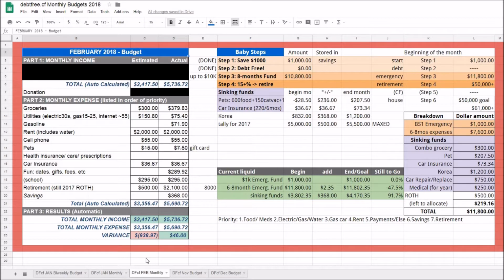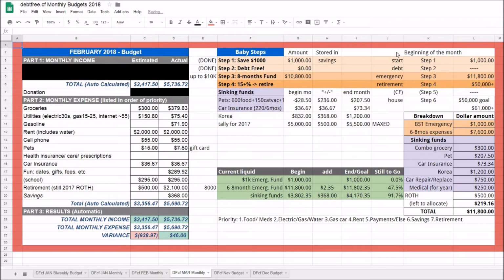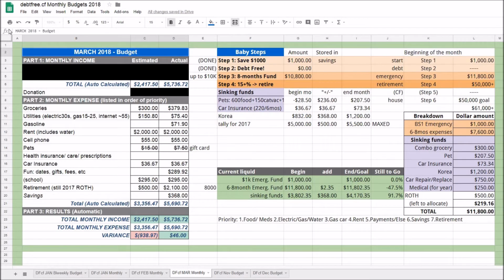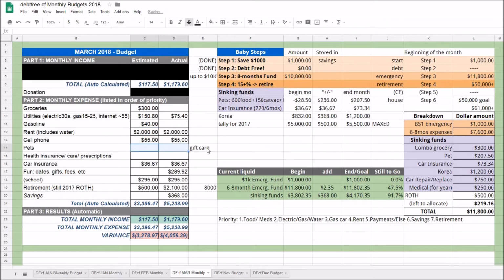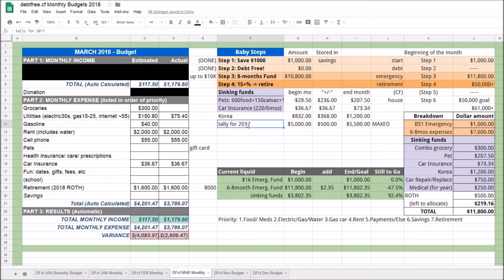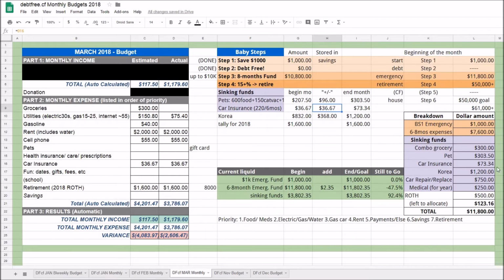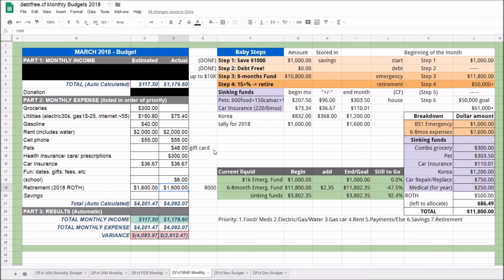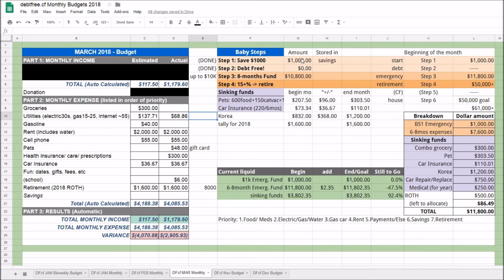March 2018 | Monthly Budget Plan | Baby Steps 4,6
My budgets are based on a debt free, single person, childfree, renting, with a roommate and pets. I focus on monthly budgeting and tools, as well as building savings funds, adding sinking funds, starting to build wealth, and sharing the financial decisions I've made to get where I am.

Two of the bank accounts I use are with CapitalOne 360. You can get $25 if you create a "new 360 Checking, 360 Savings or 360 Money Market account with an initial deposit of at least $250" using this referral

If you've never used Rover.com and need someone to watch your pet(s) while you're out of town or on holiday, you can sign up using this link and get $20 free

If you have pets and don't already know about Chewy.com, I highly recommend them! It's like Amazon, for everything pets. I've been SO impressed with their customer service, that I CHOOSE to promote them because I love them & have saved hundreds of dollars in the nearly 3 years I've been using them, gotten $15 off randomly. Twice they've replaced a bag of food that opened due to packaging a tub of litter in the same box with bags of food, which means I got FREE food.